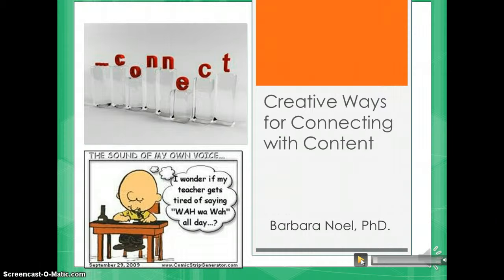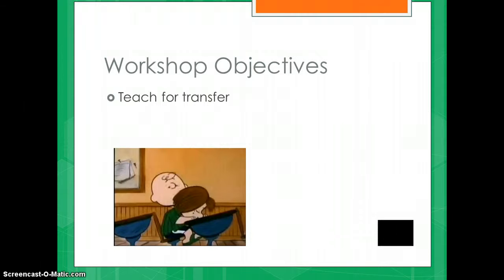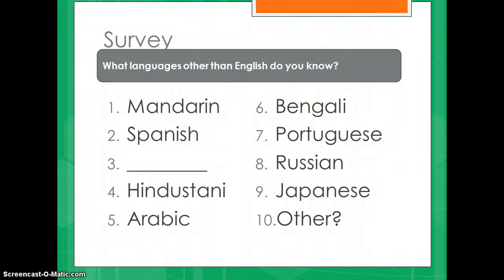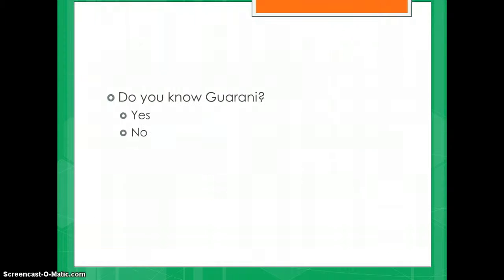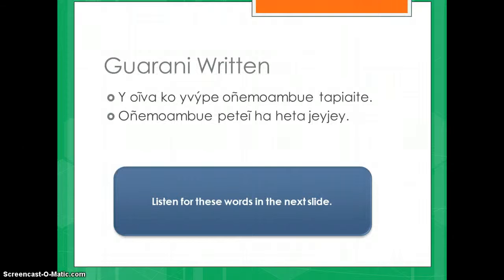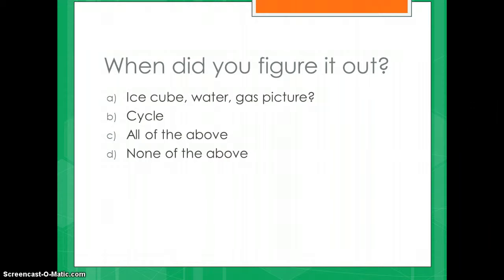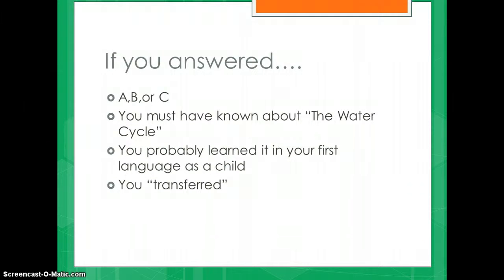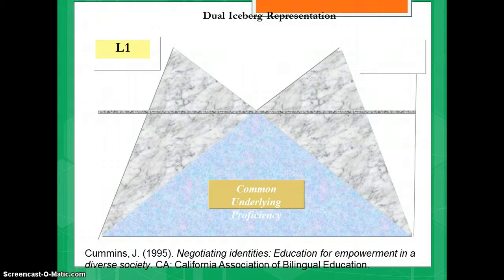Creative Ways of Connecting (part 1)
Practice recording for part 1 finishing with the CUP Dual Iceberg. (Slide 18)